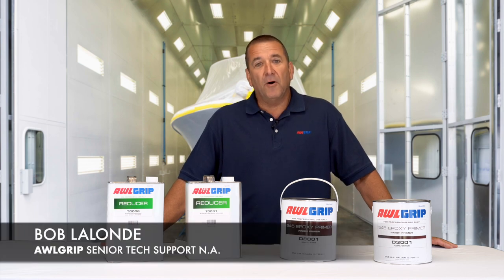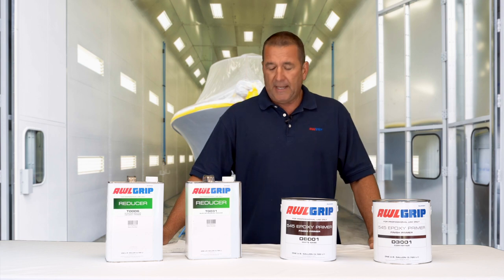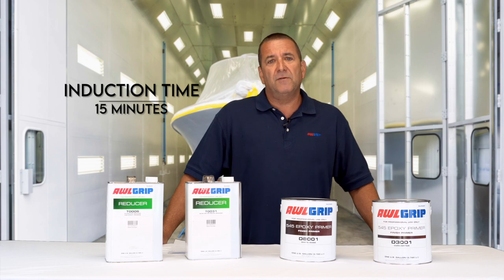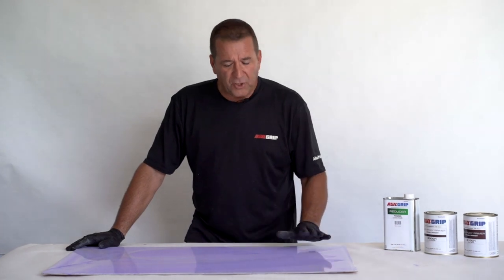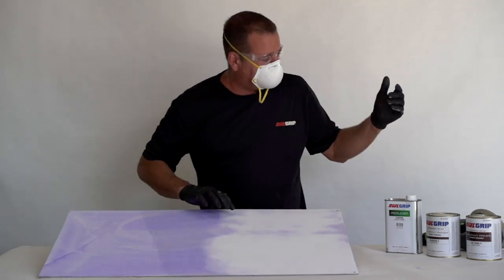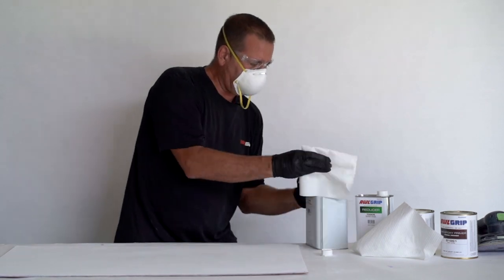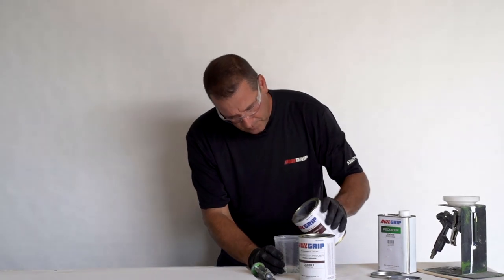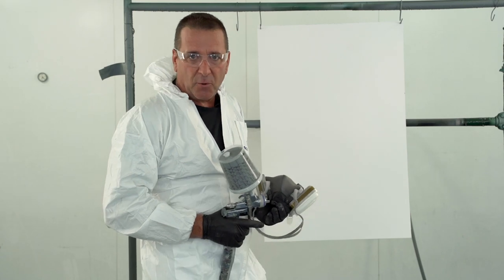Awlgrip 545 Epoxy Primer : how to mix , prep and apply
In this video Bob Lalonde shows us how to properly mix, prep and apply the 545 epoxy primer. Bob is one of Awlgrip Senior Technical support members and knows this product best!
This product is designed to be applied to your surface before your Awlgrip top coat.